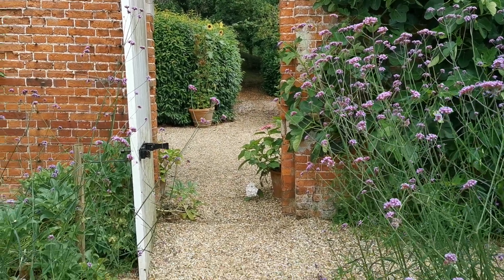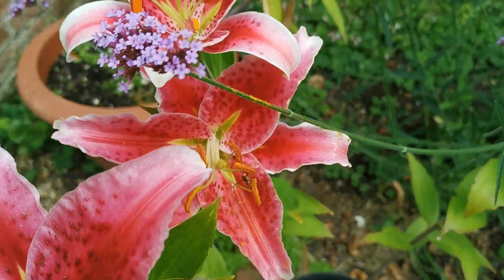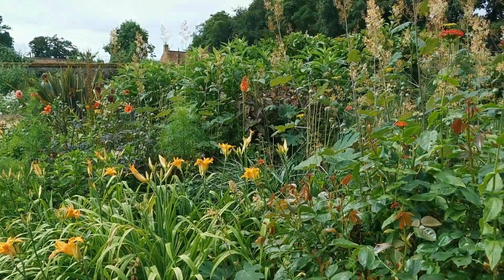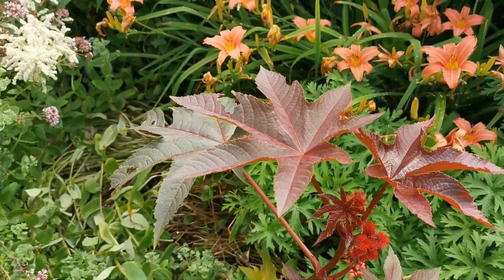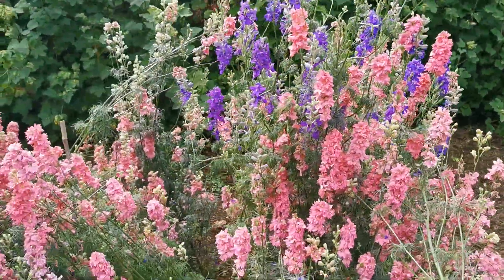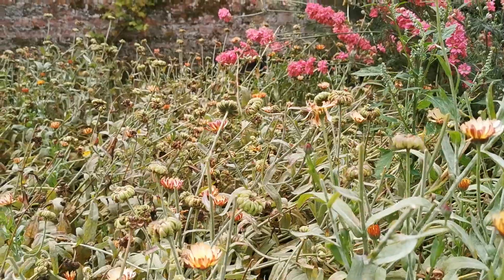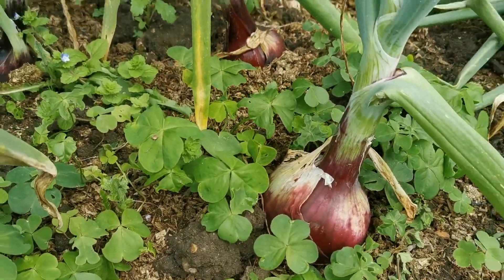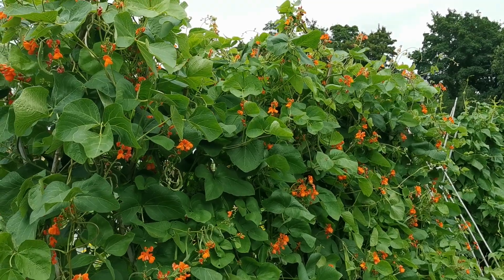Inspirational Walled Garden Tour No2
Part 2 of our 3 part series featuring the delights of this walled gardens

Join me on a rare tour of the 1.5 acre walled garden in Mid-Norfolk, one of the best kept and managed privately owned 17th Century walled estate gardens and glass houses in Norfolk.

The walled garden was built in the 1700's and the bricks cost £500 the equivalent today of over £1M and has been in continuous cultivation since.

The plantings are inspirational and show what can be grown in England with the protection of a 15ft wall.